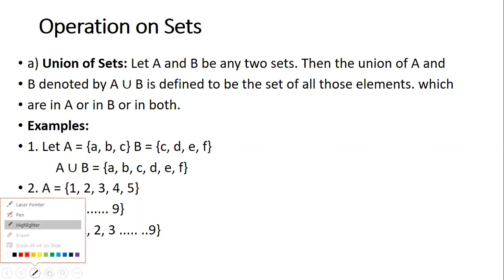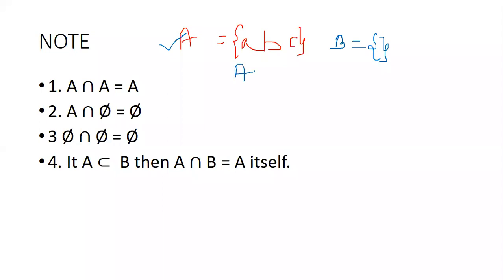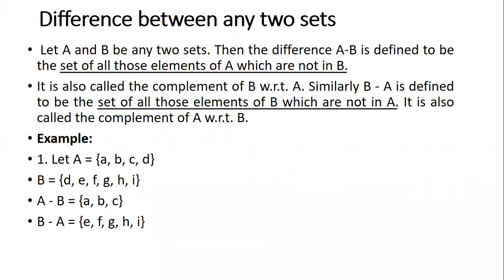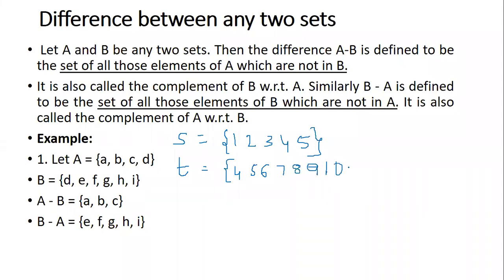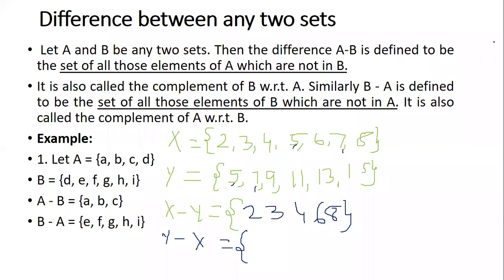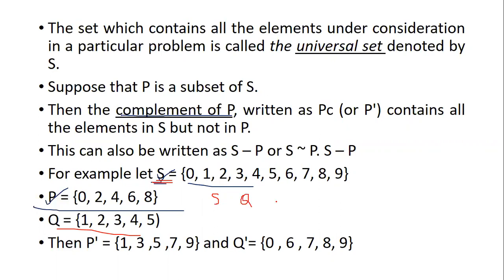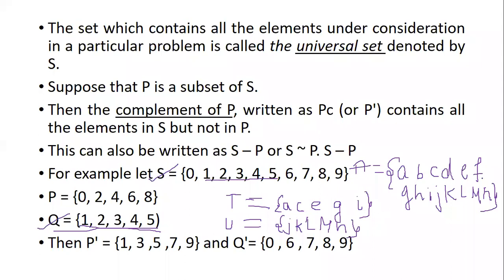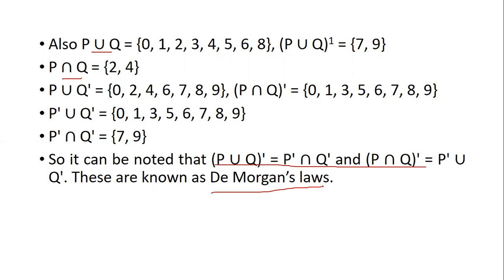BBA sem 1 - Business maths and logical reasoning - set theory class 5